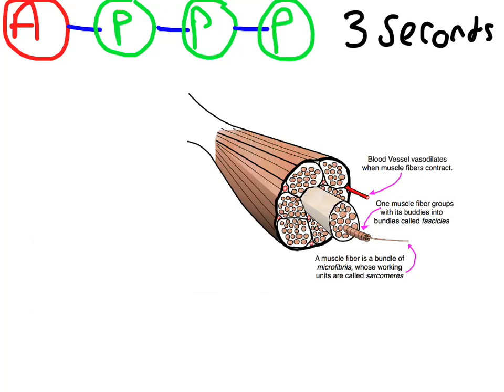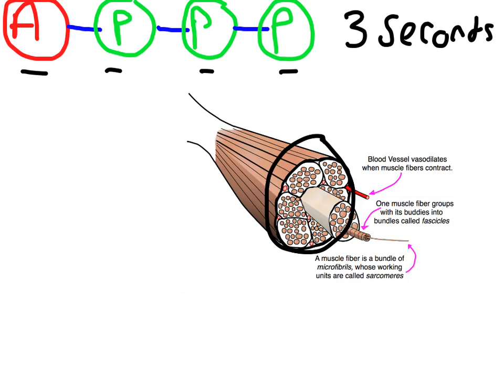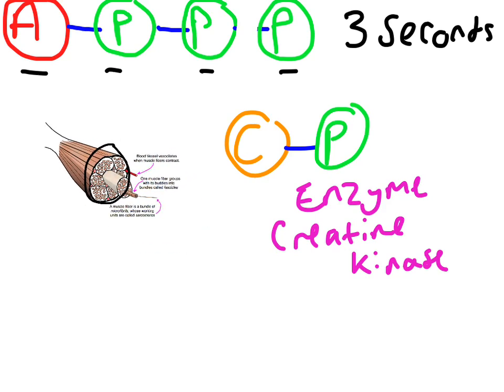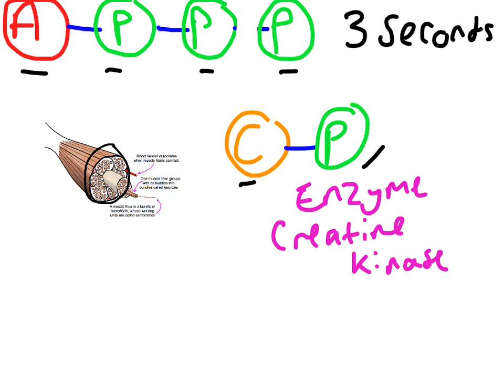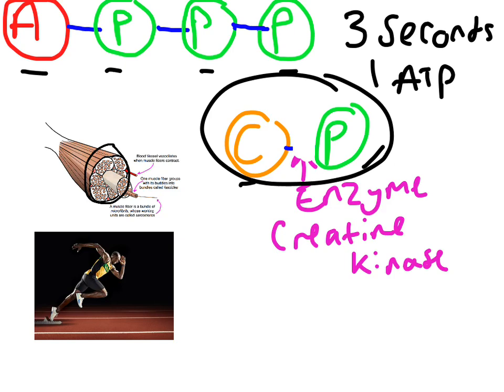Creatine Phosphate System